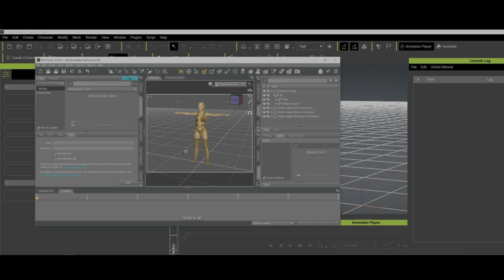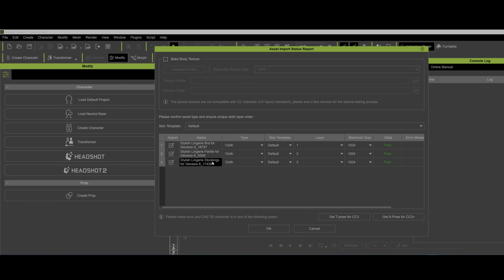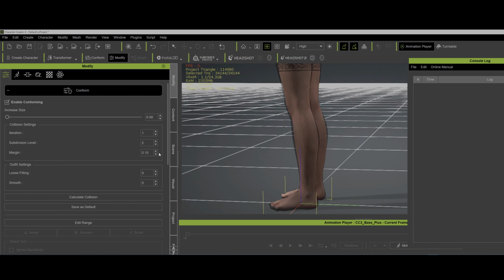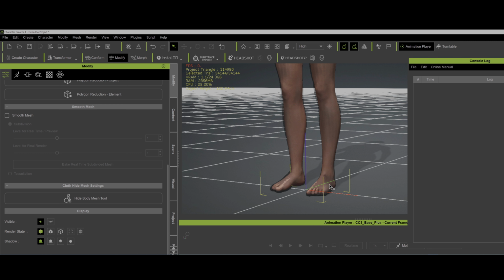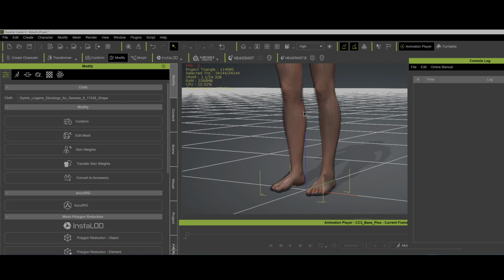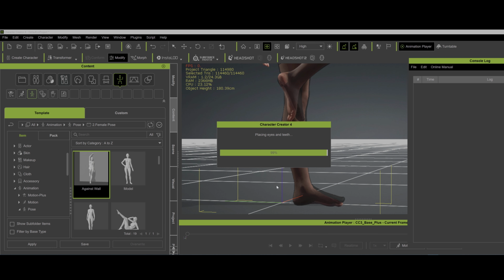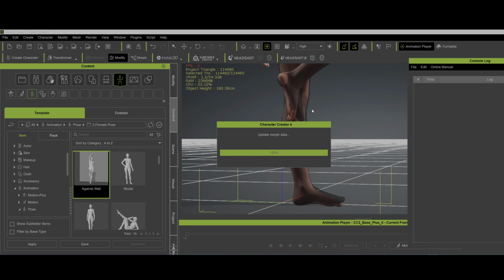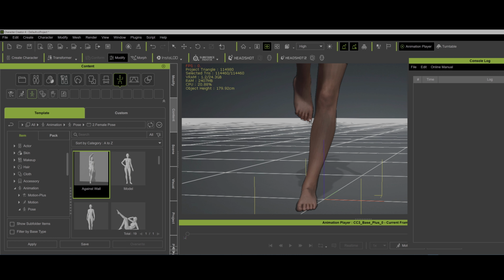Daz stockings brought in through Transformer to CC4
Showing a problem you might run into bringing Daz stockings into CC4 using Transformer